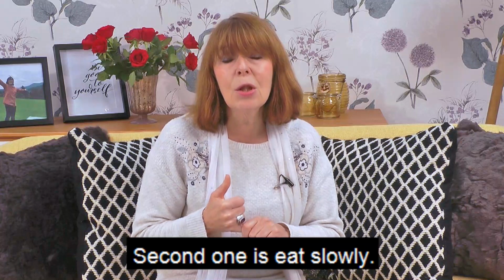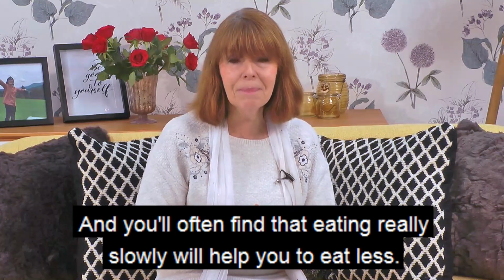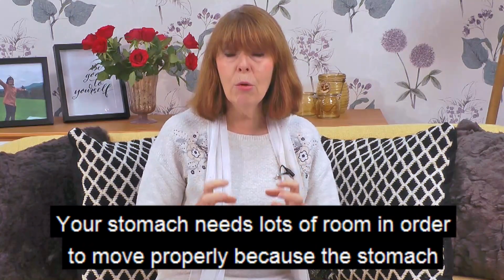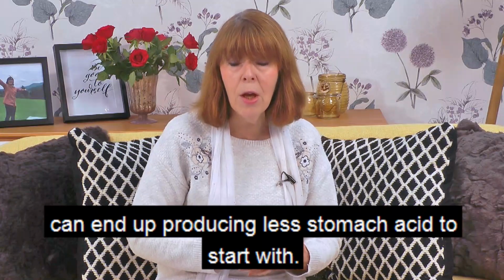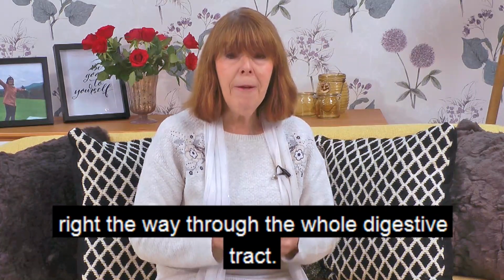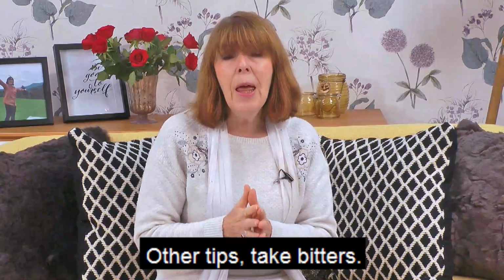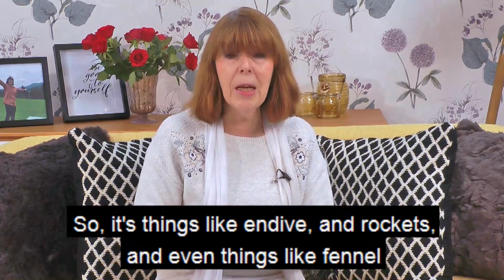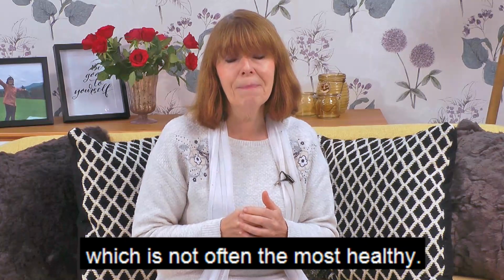6 ways to eat better during menopause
So, over the past few weeks I have talked about what you should eat and what you should try to avoid during menopause. Now, it is time to take a look at how you are eating. From affecting your nutrient uptake to causing digestive problems, the way you eat can also have an impact on your menopause. But good eating habits can help you avoid these problems and get the most out of the good food you eat.